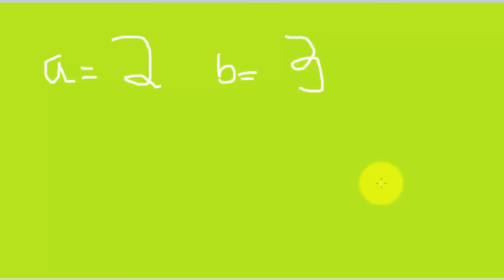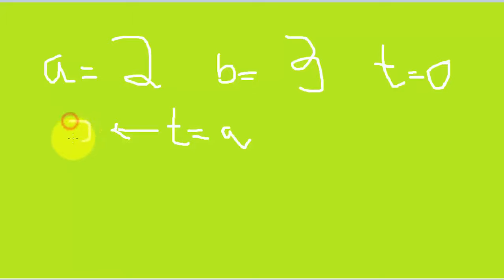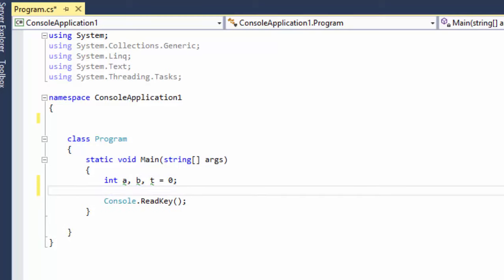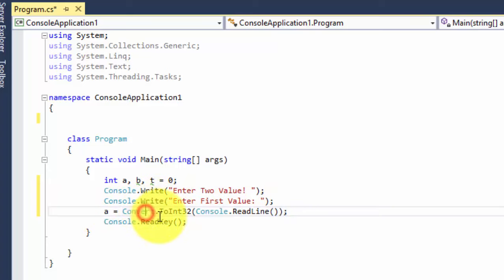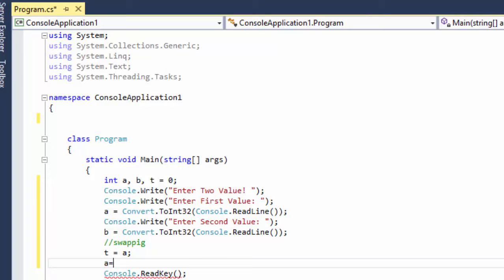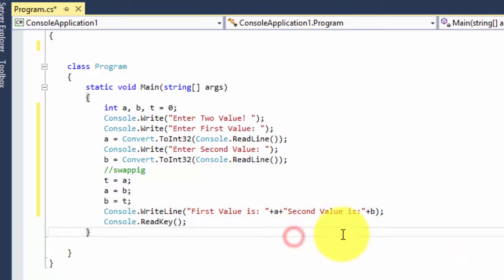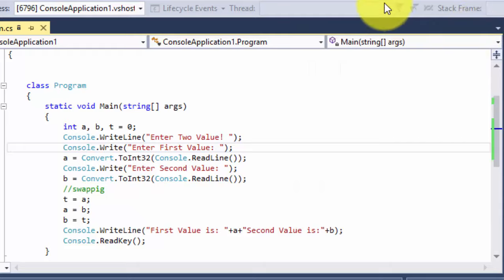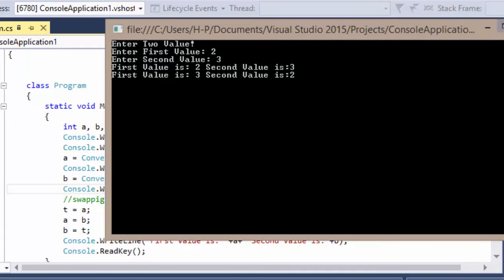C# Program:Swap Two Numbers Into Two Different Variables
In this video i have shown to swap two values using two variables